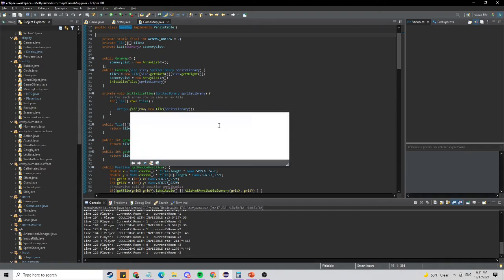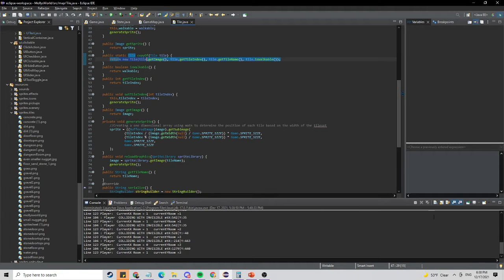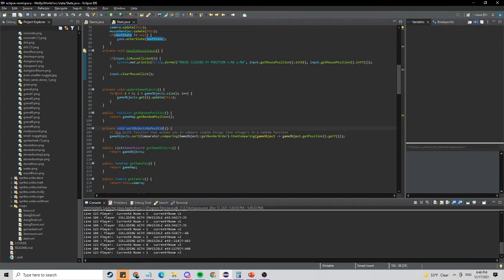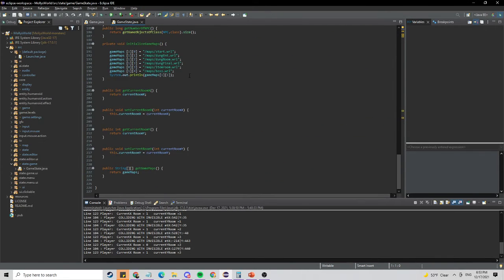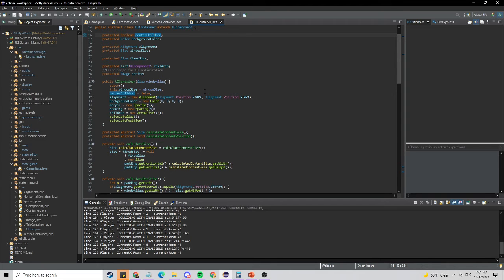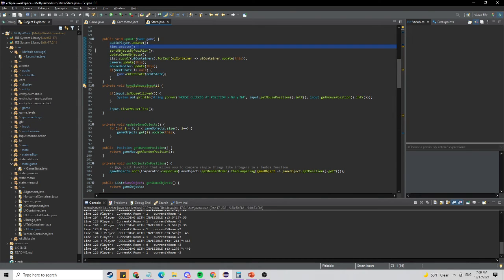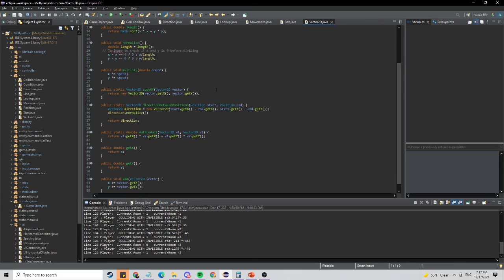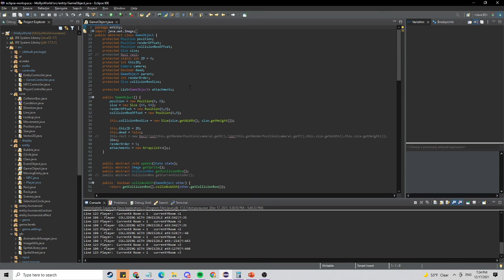2/3 Code walk through F21 CMP 428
Prof Brian Murphy Lehman College CMP 428

Video 2/3 of Molly's World Walktrhough